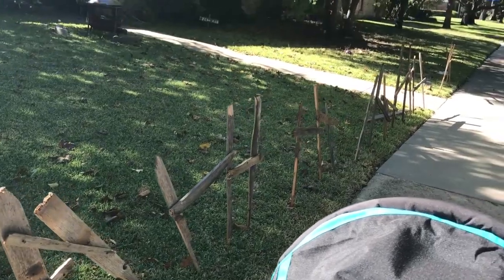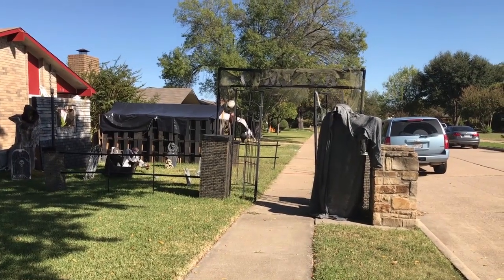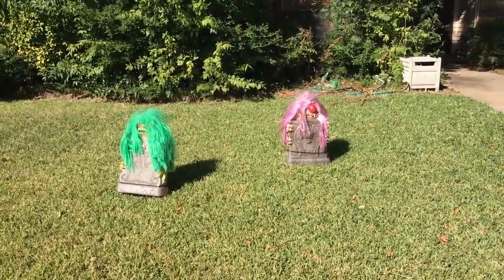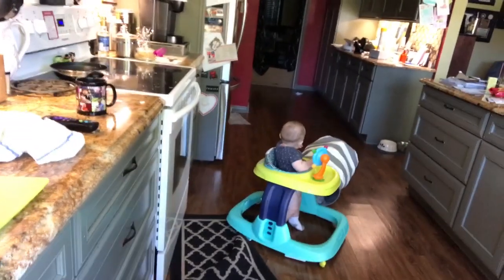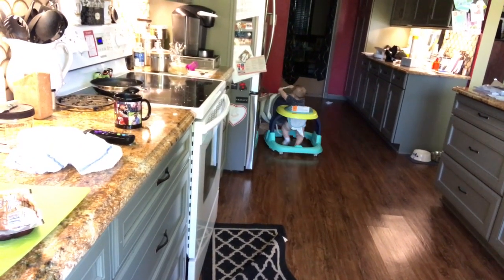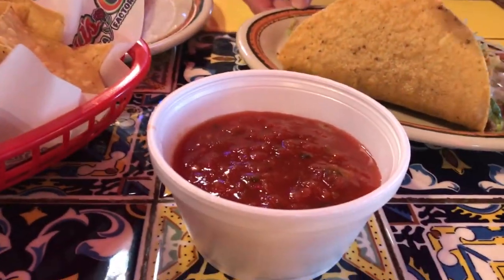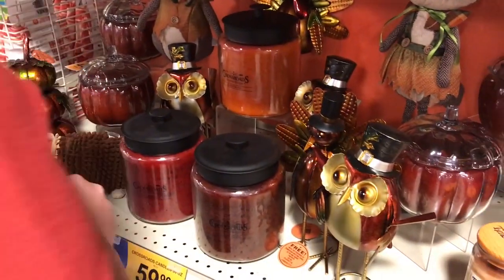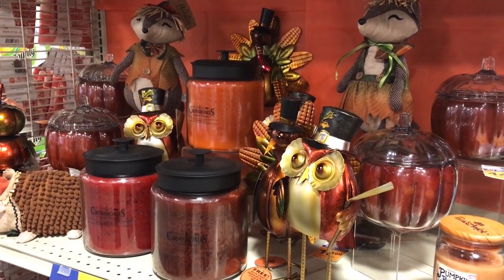Neighborhood Halloween Decorations - Is That A Baby In A Fire Pit??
Gabriel and Jacob went for a walk to check out the neighborhood Halloween decorations and discovered that quite a few of their neighbors may not be to fond of children. Is that a baby in a fire pit??

Later that day the three of them try out a new grocery store and are pleasantly surprised!

Make sure to check out our first vlog to get to know us a little better

Camera - Canon VIXIA HF R700 & iPhone7
Edited - Adobe Premiere Elements

You will find this song in the link of the music video.